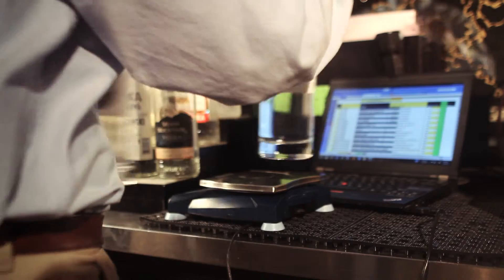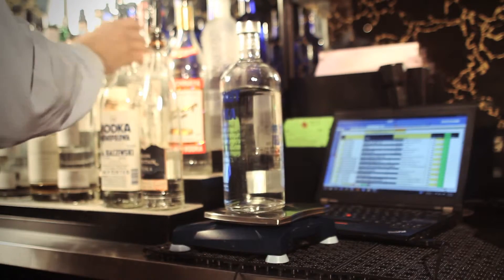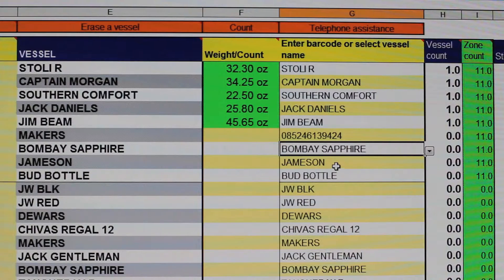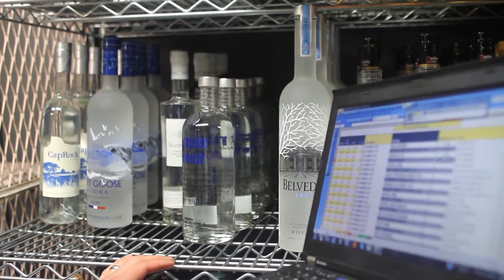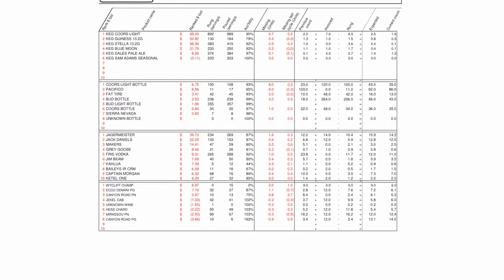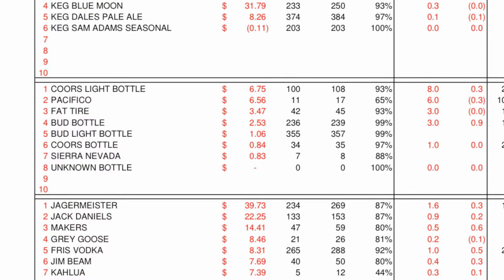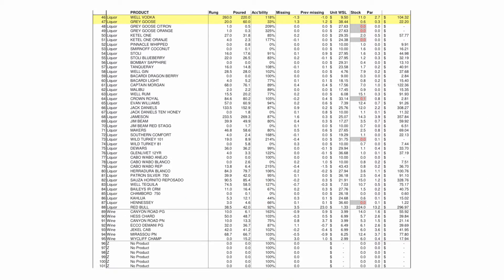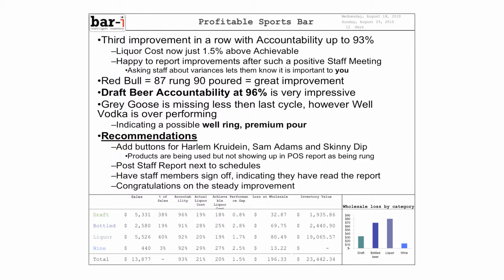34 Bar i Product Demonstration